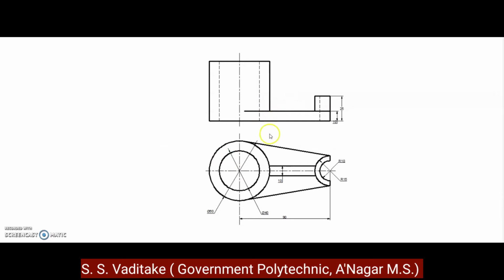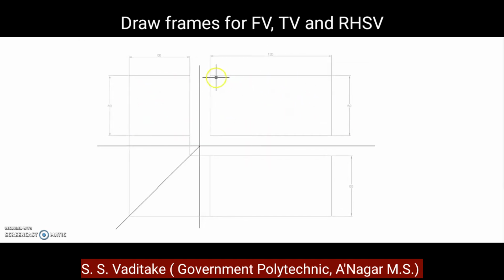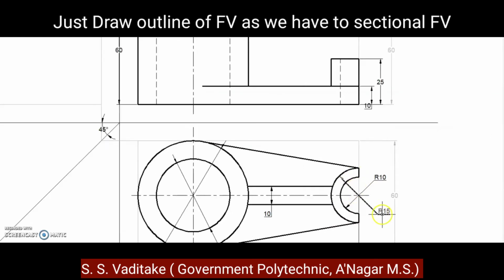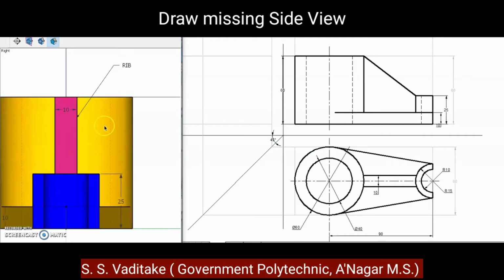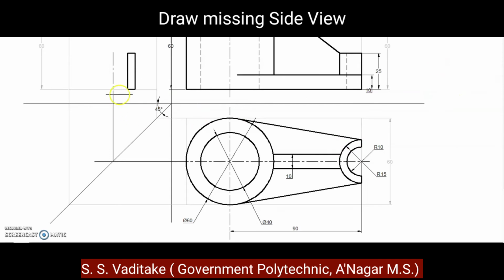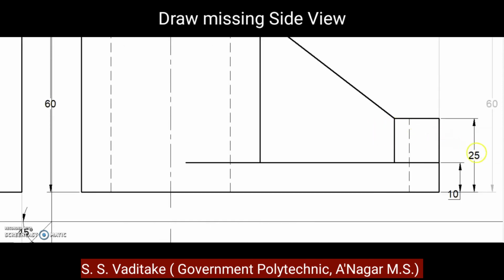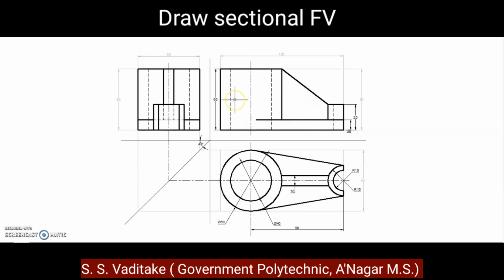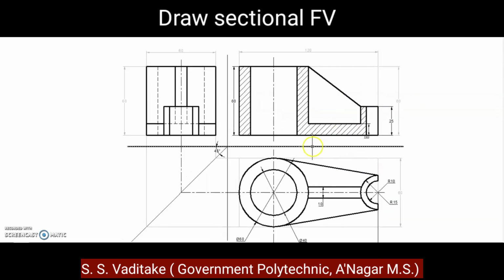Missing View: Problem No.3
With the reference of given FV and TV, Draw it's sectional FV.